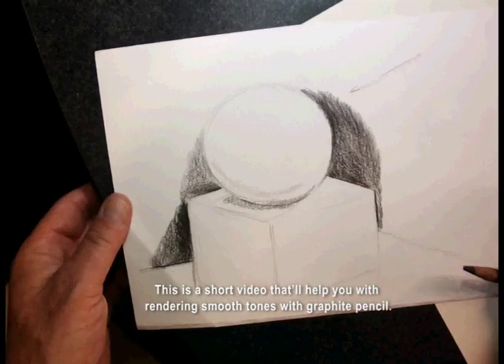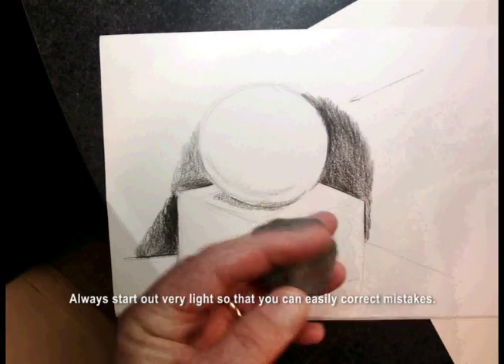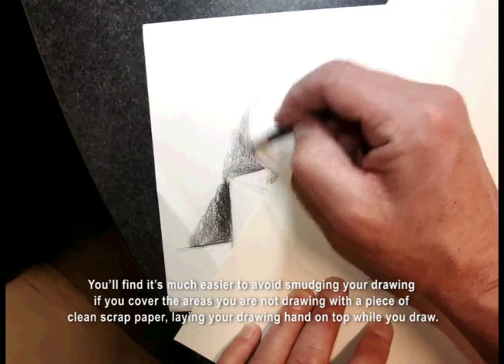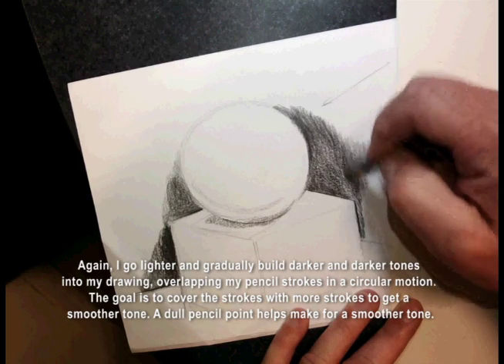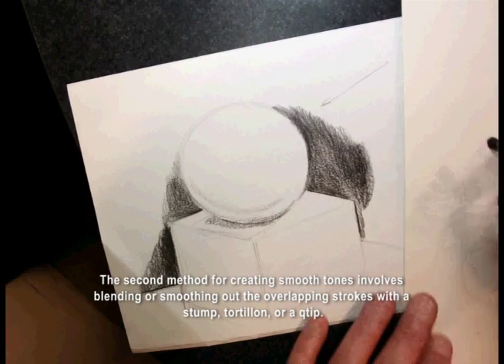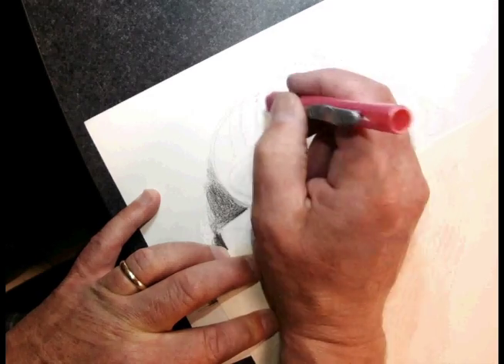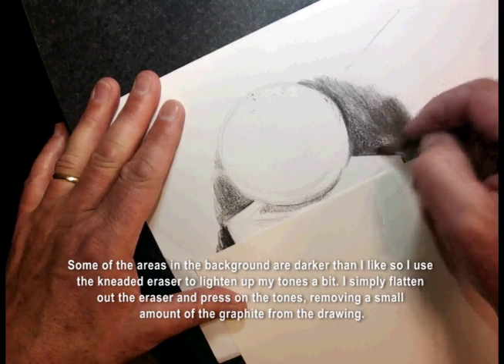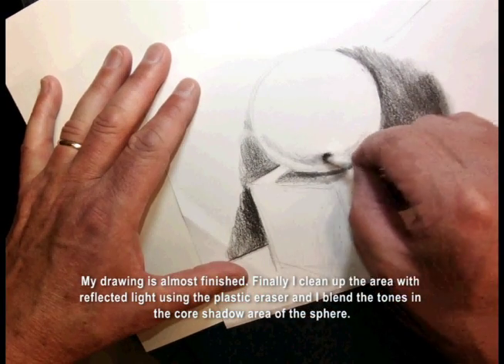Graphite Smooth Tones Tutorial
Techniques for smooth tonal drawing with graphite pencil.